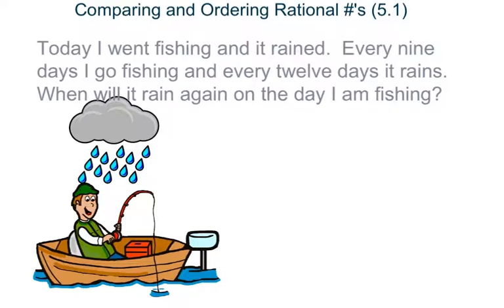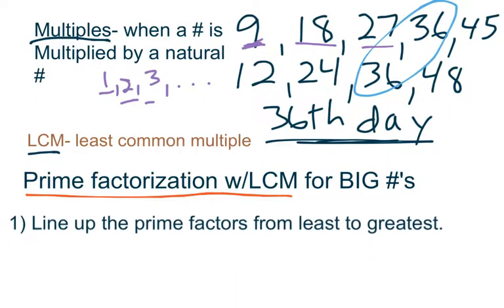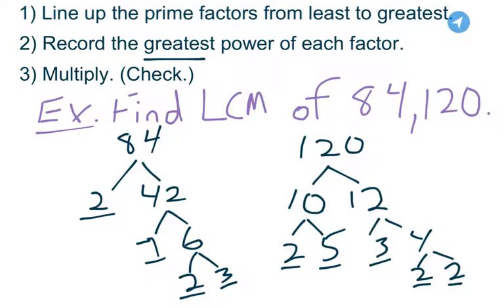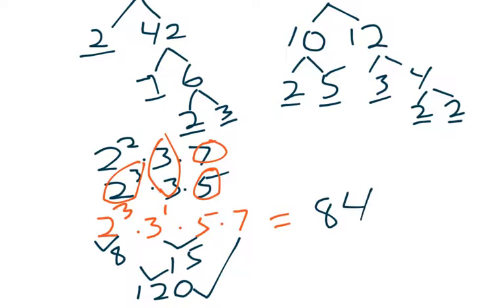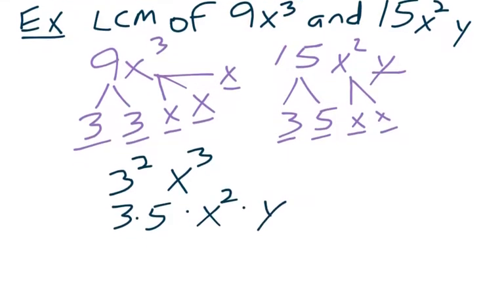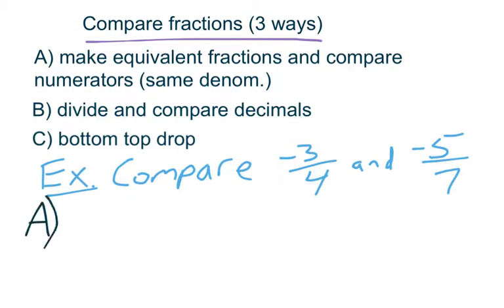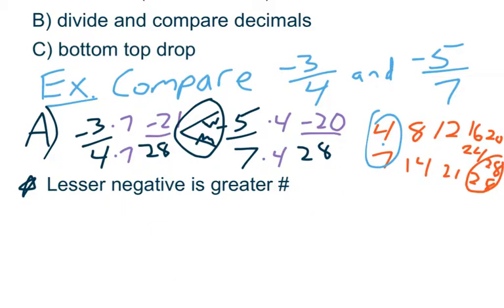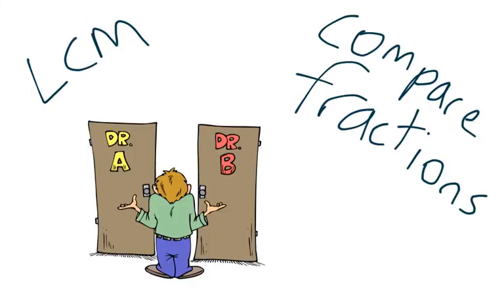Comparing and Ordering Rational #'s (5.1)